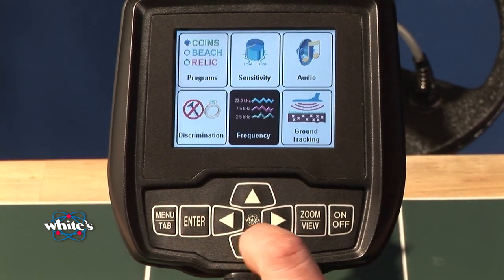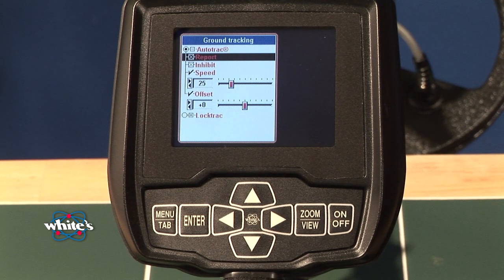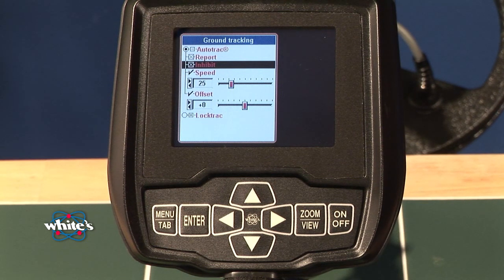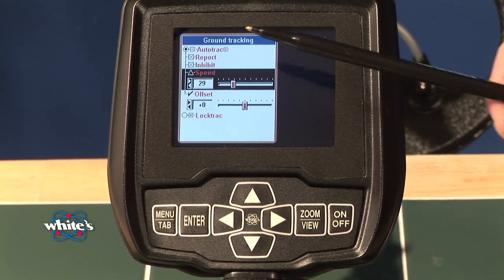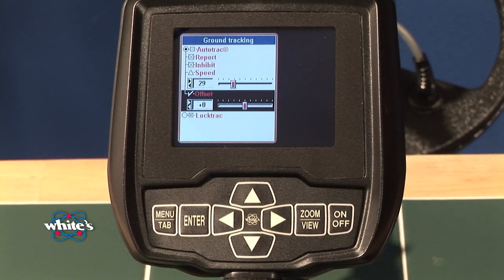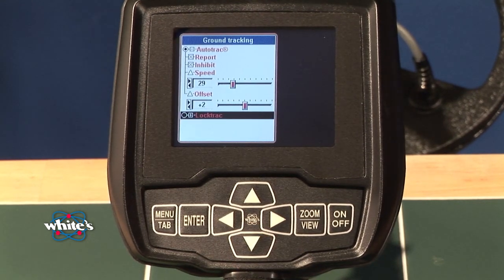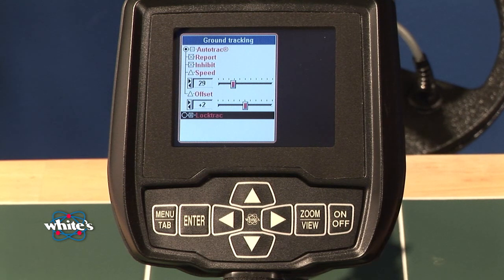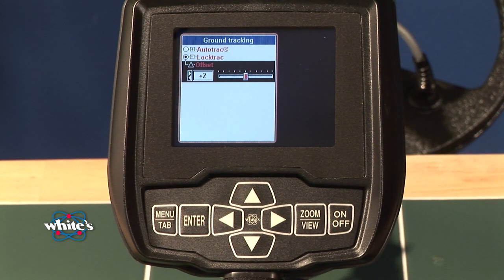Part 13 - Spectra V3 - More: Ground Balance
Ground Balancing the White's Vision metal detector